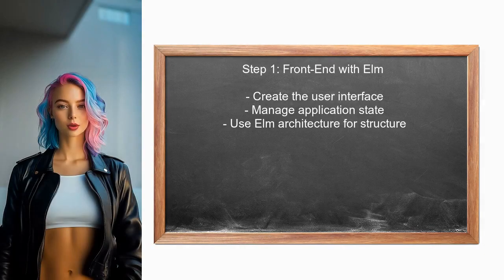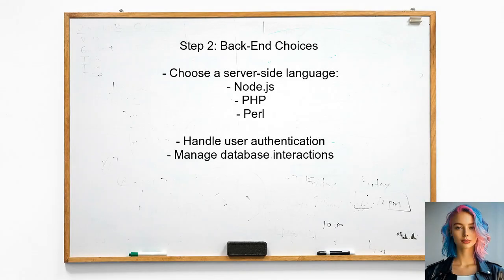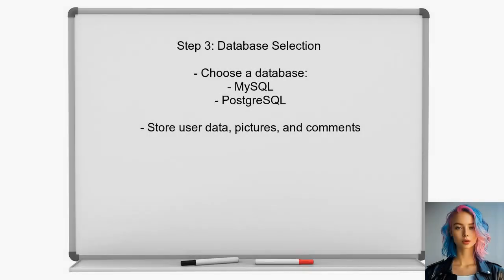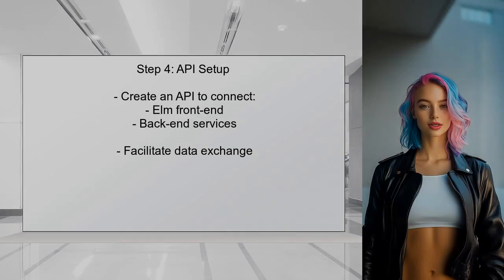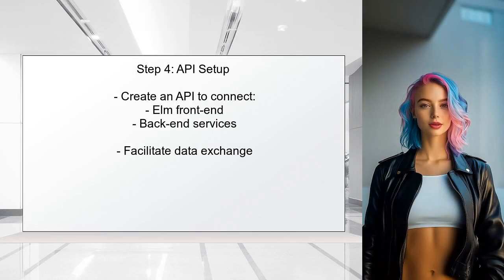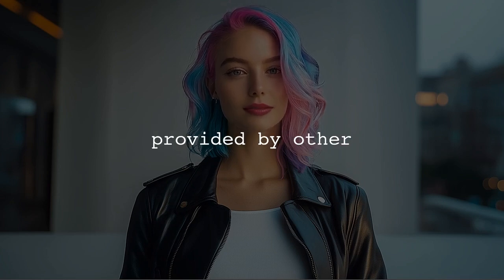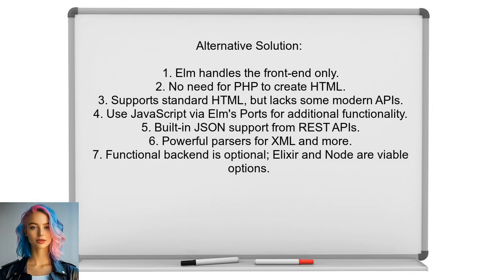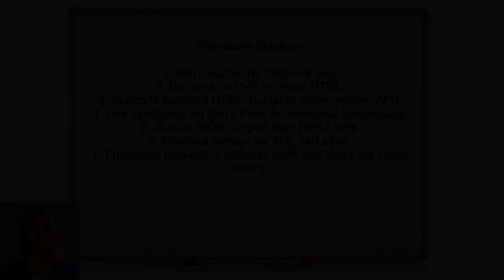Understanding the Elm Stack: Building a Full Application or Site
In this video, we dive into the Elm Stack, a powerful combination of technologies that enables developers to build robust and interactive web applications. We'll explore the core components of the stack, including Elm, a functional programming language that compiles to JavaScript, and how it integrates seamlessly with other tools to create a full application or site. Whether you're a seasoned developer or just starting out, this guide will provide you with the insights and knowledge needed to harness the full potential of the Elm Stack.

Today's Topic: Understanding the Elm Stack: Building a Full Application or Site

Related to: elmstack, elmframework, webdevelopment, fullapplication, sitebuilding, javascriptalternatives, functionalprogramming, front-enddevelopment,